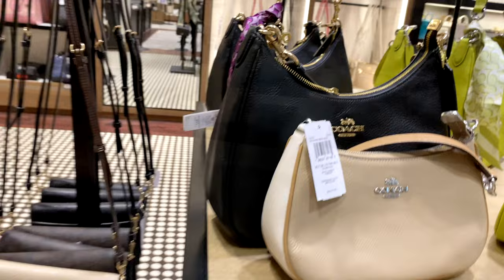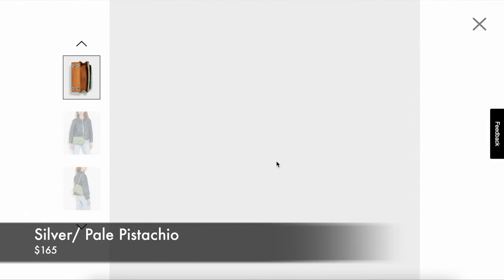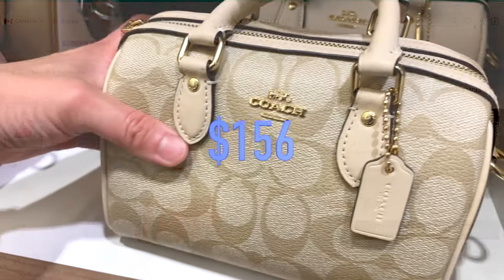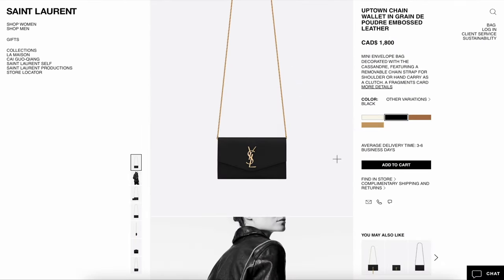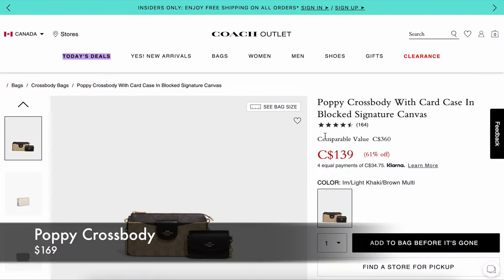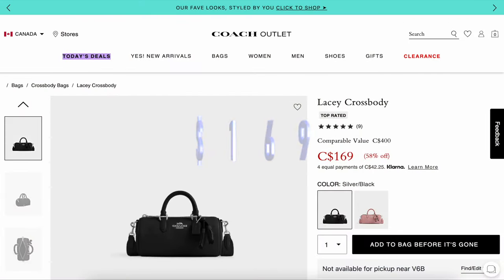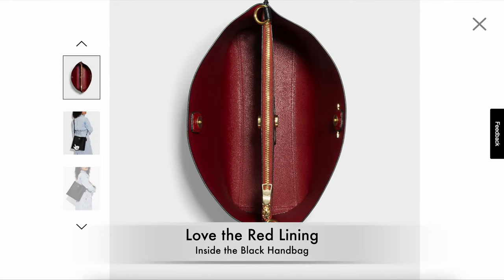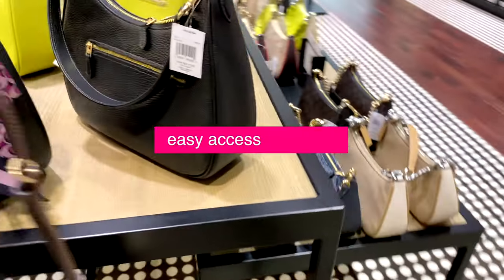TOP 10 COACH OUTLET HANDBAGS UNDER $170 ❗❗❗What's NEW at Coach? Coach Addicts Coach Handbags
Have you been shopping at Coach lately? What do you think is the next IT bag for Coach ?